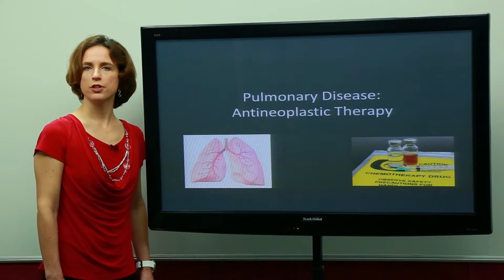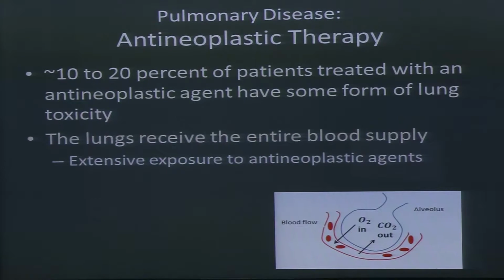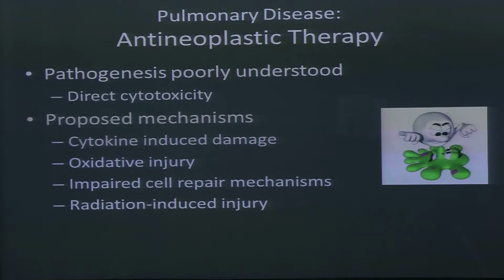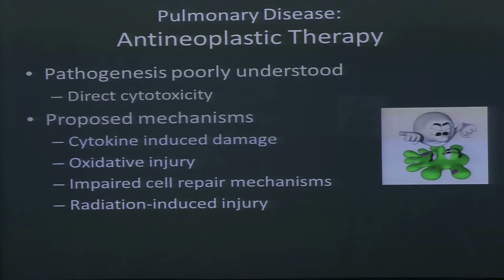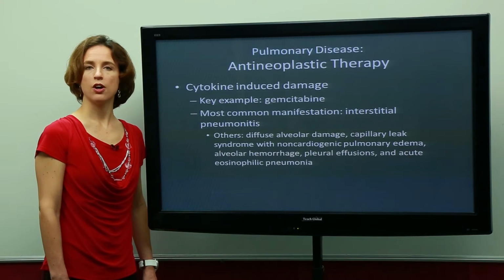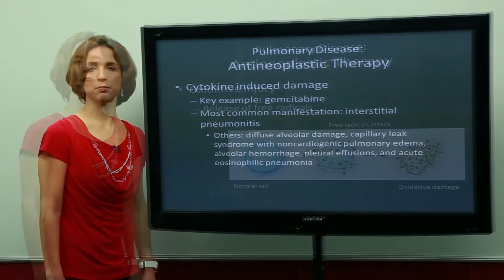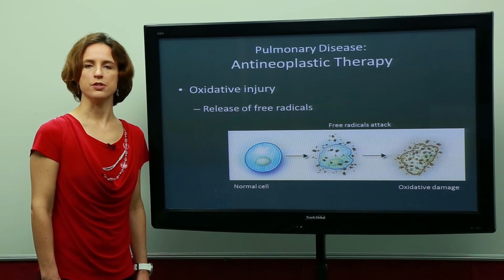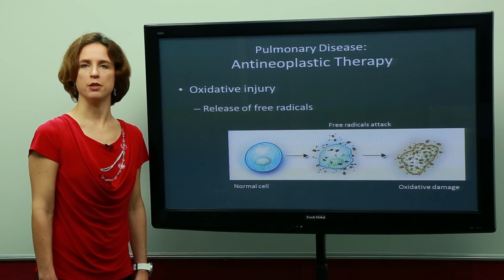Pulmonary Disease - Antineoplastic Therapy